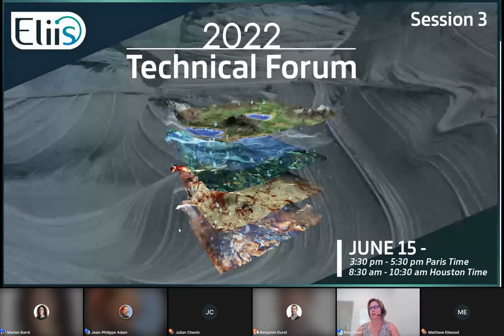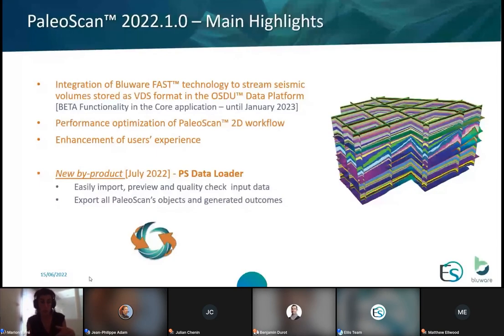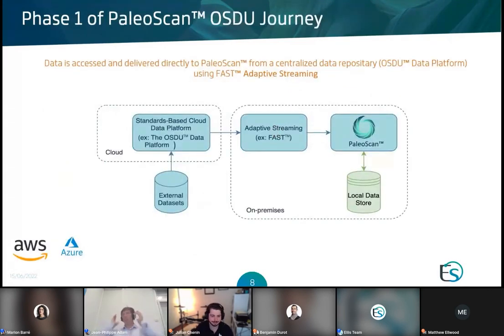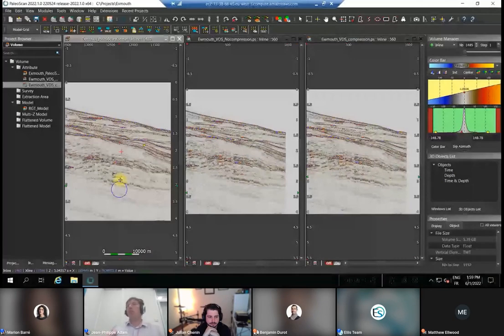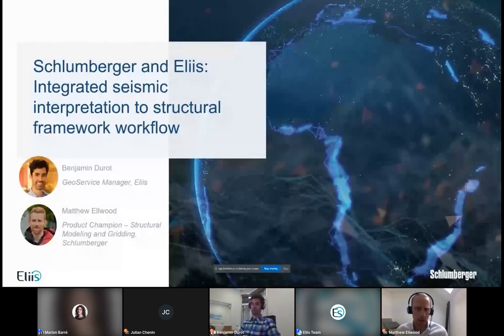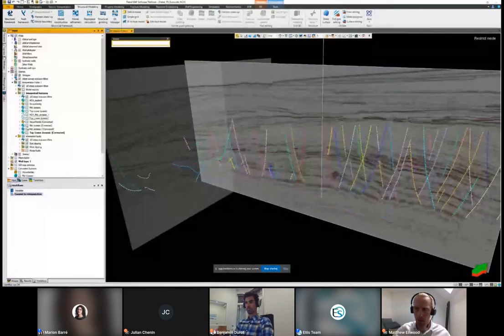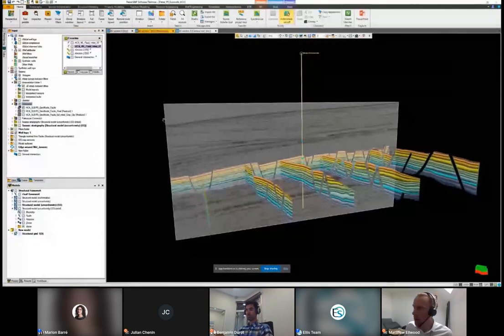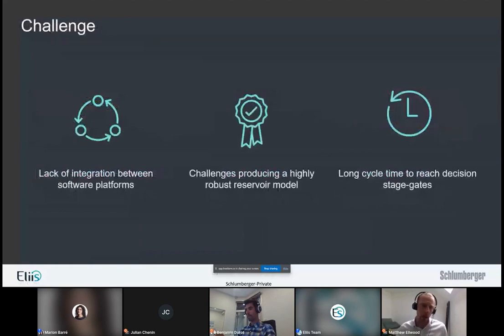Technical Forum PaleoScan™ 2022 Session 3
The main focus of this Technical Forum from the Eliis team are:
-  What happened for Eliis in 2022 and PaleoScan 2022 key strategical themes
-  Embedding Bluware FAST™ adaptive streaming technology into PaleoScan™
- A Schlumberger and Eliis integrated seismic interpretation to structural framework workflow